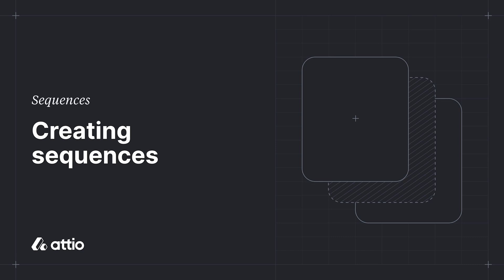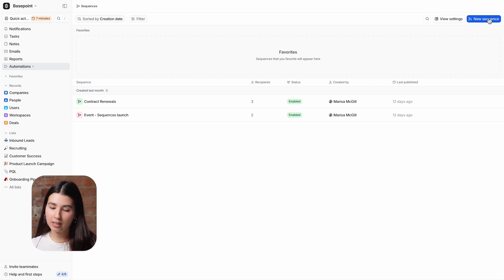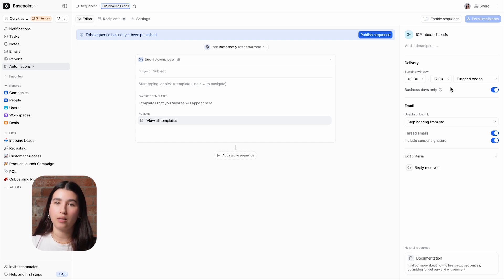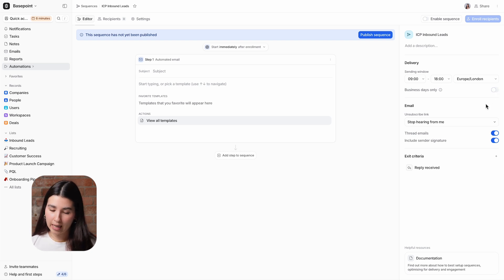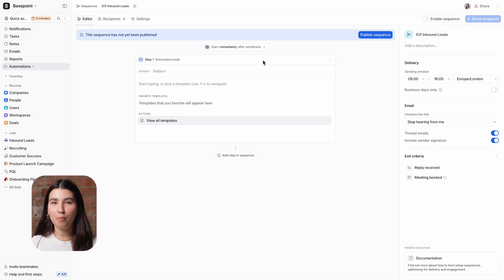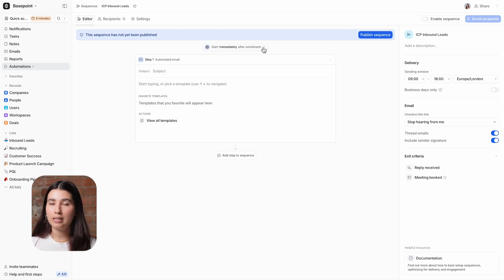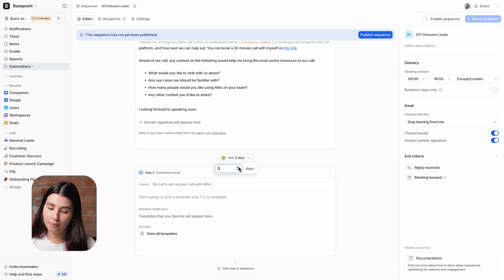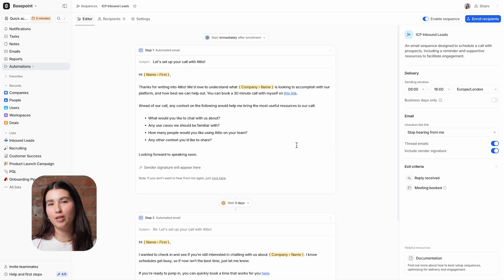Attio | How to create sequences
Why Attio?
Attio is an AI-native, fully customizable, and intuitive CRM platform that scales your business. Simply sync your email and calendar to populate all your People and Company records with powerful customer information. From there, you can easily adapt Attio to your business model.

Creating sequences:
Set up automated email outreach with Attio sequences.

Why our sequences feature is different:
- AI-powered personalization enables you to draw information from your prospect data
- Deliver messages when recipients are most likely to engage - during their work hours or in their time zone
- Exit triggers allow you to automatically stop sequences when a recipient completes a set action, like booking in a meeting
- Out-of-office detection means that sequences are paused automatically when a recipient is away

Contents:
00:00 Introduction
00:17 Creating your first sequence
01:07 Sequence settings
03:12 Adding steps to your sequence
04:33 Wrap up